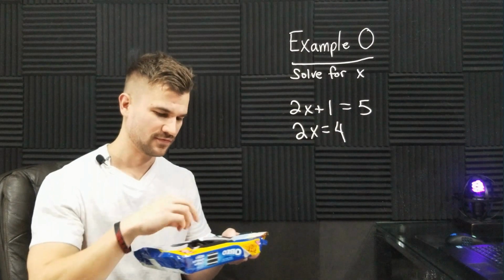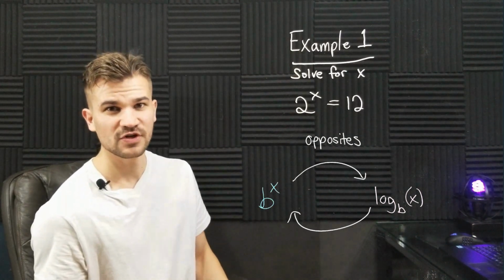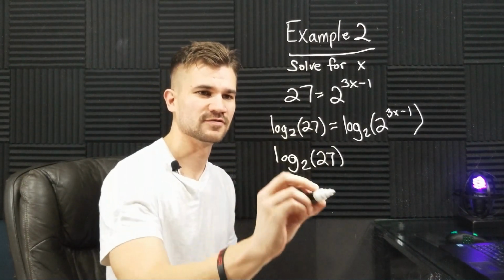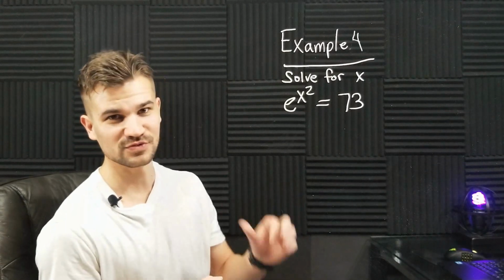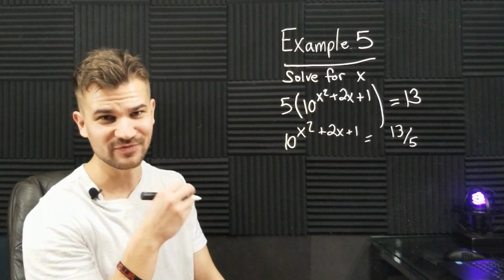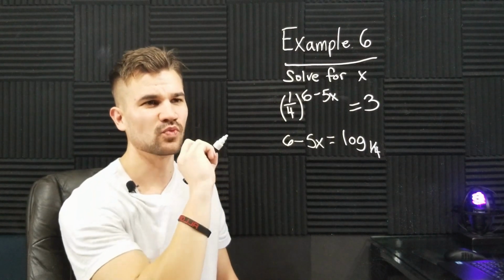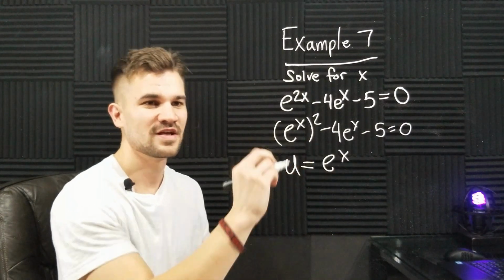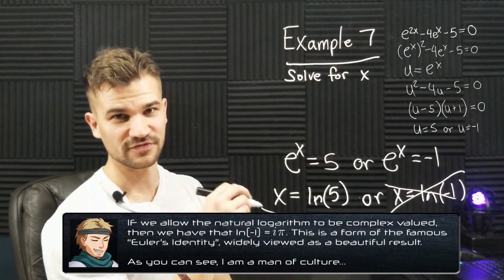How To: Solve Exponential Equations using Logarithms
A quick video working through some exponential equations with explanations.

For my students: These problems can be found in the exercises for Chapter 3.4.

Blue Wednesday - Cereal Killa, All That Jazz

Outro: Asheru - Soul